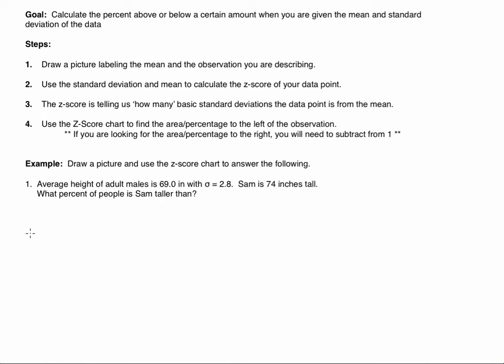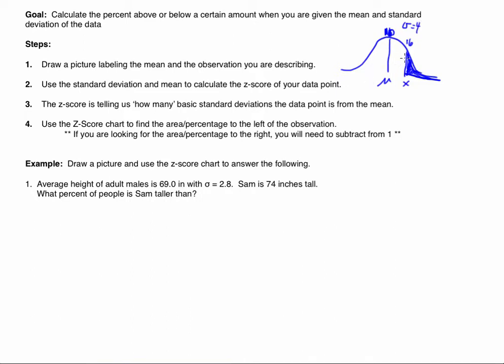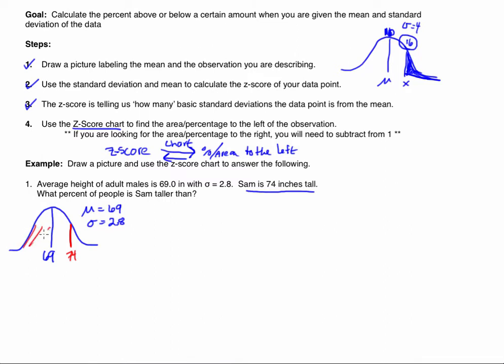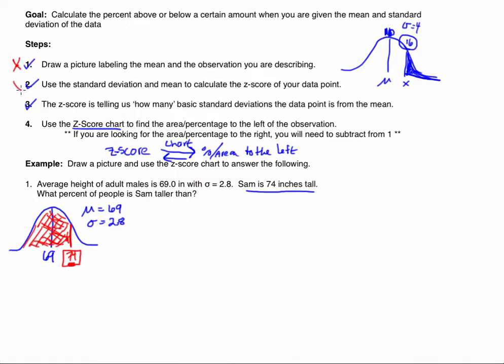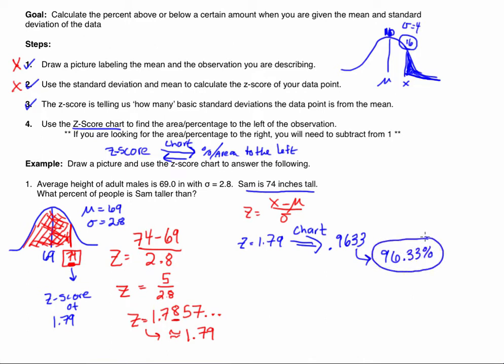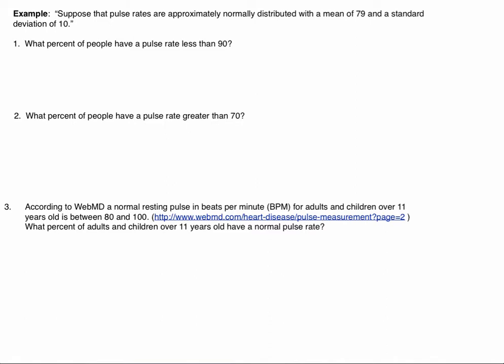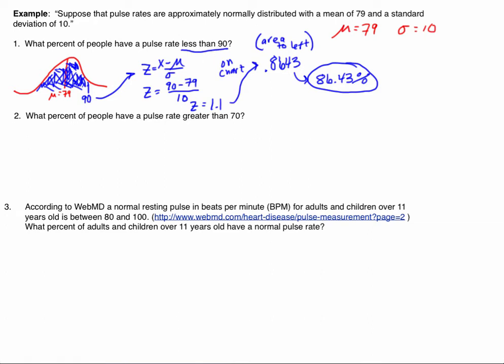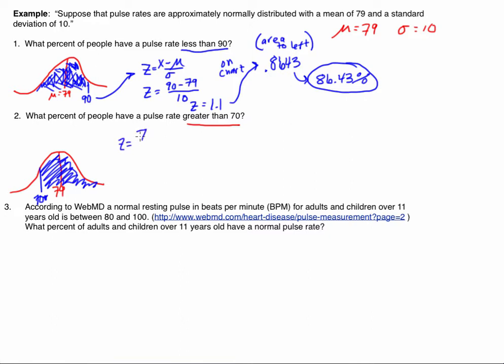Normal Distribution Continued and Examples Finding Percentages (MAT150 Notes Part 2)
How do I calculate percentages associated with the normal distribution?